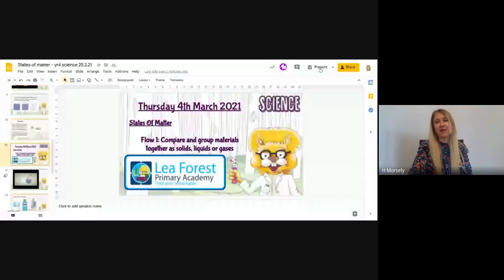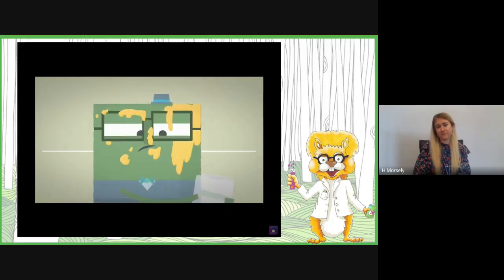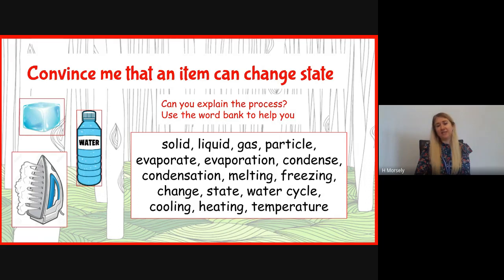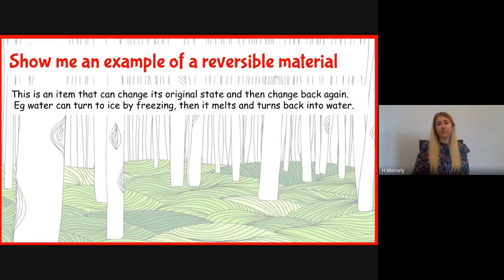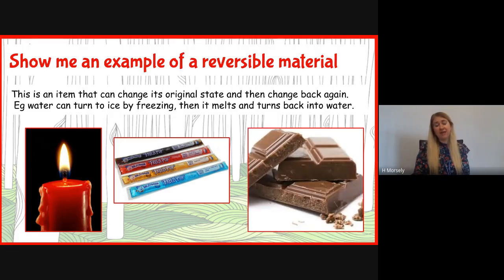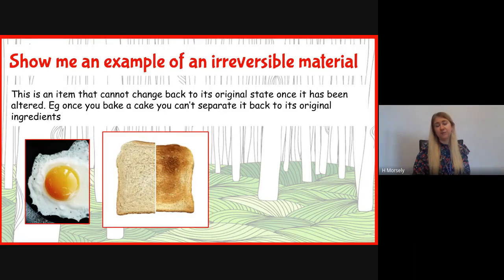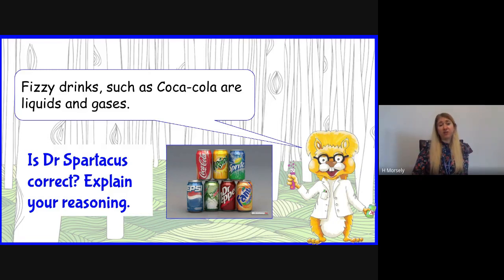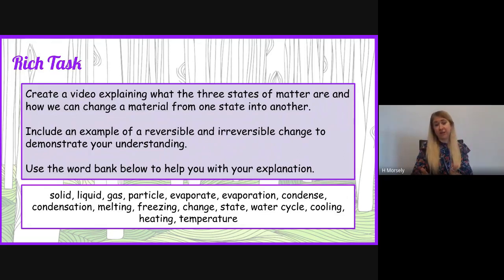Lea Forest Primary Academy - Year 4 Science 040321